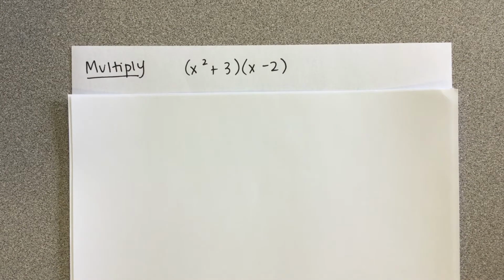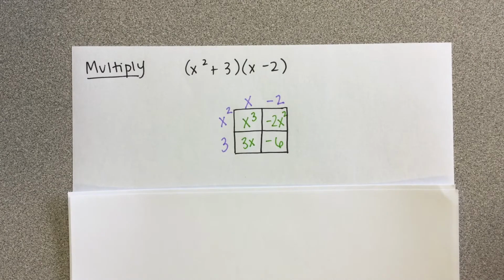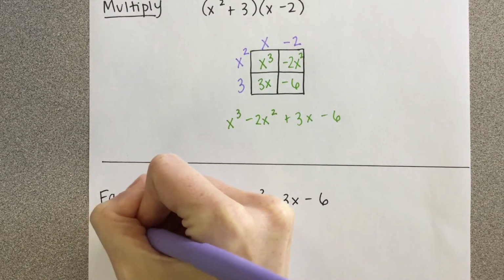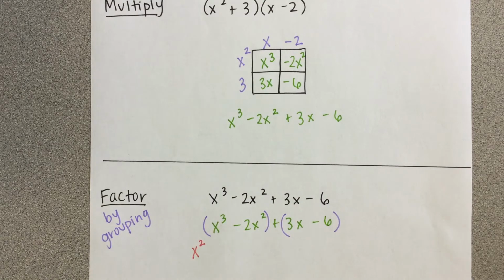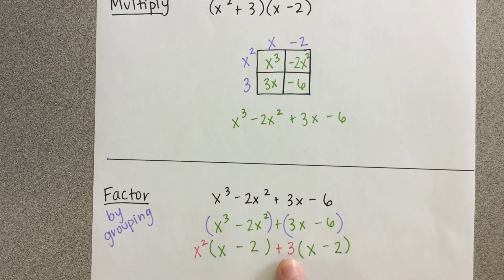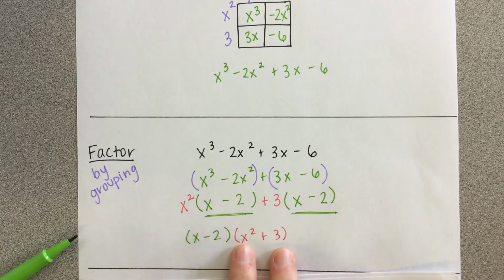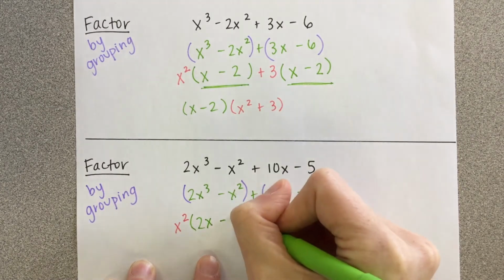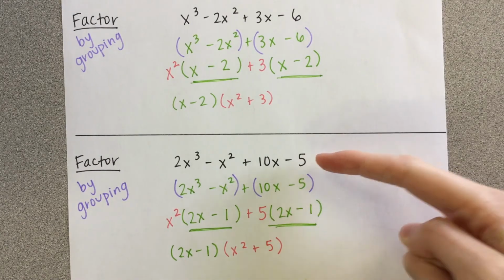Factor by Grouping